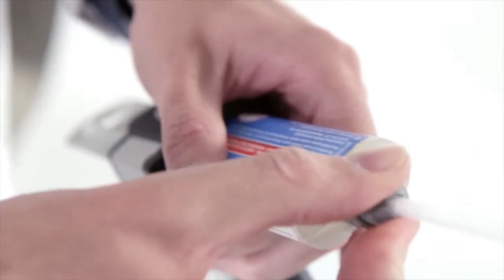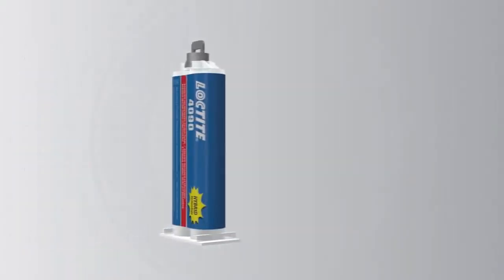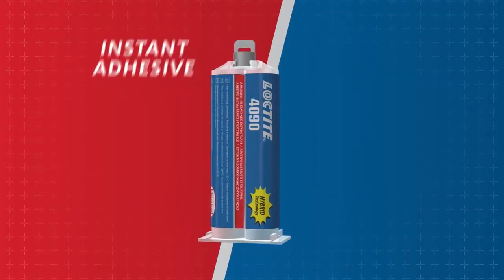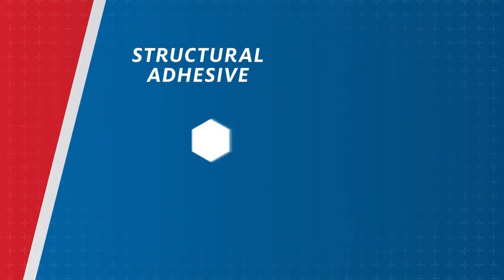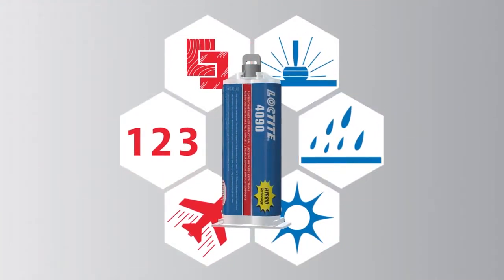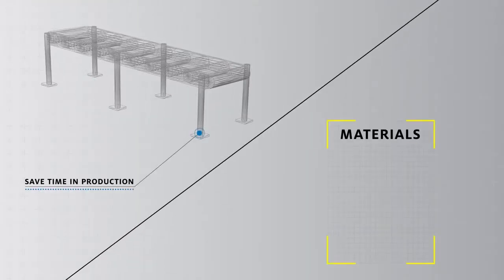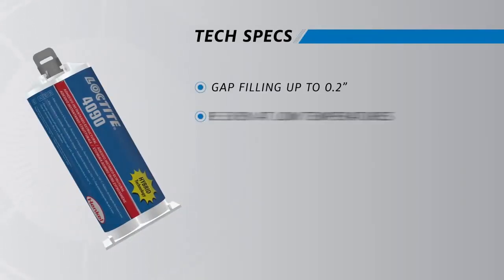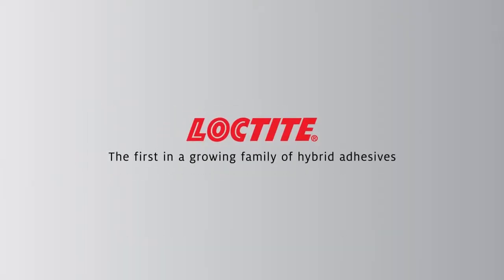Henkel Loctite Video: 4090 Hybrid Adhesive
Learn more about the Loctite 4090 Hybrid Adhesive, which combines the speed of an instant adhesive along with the strength of a structural bond. Loctite 4090 offers speed and strength for your toughest challenges, saving you time and money.